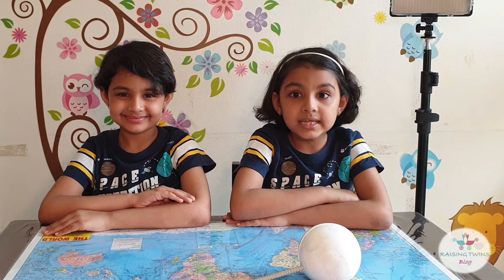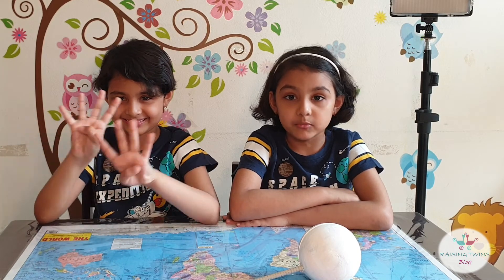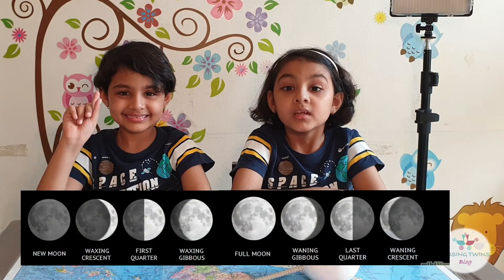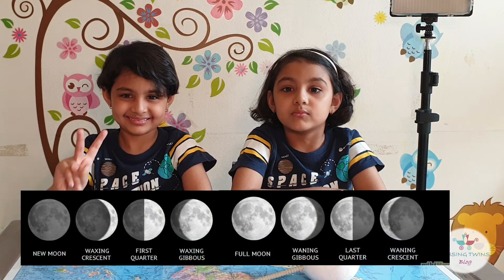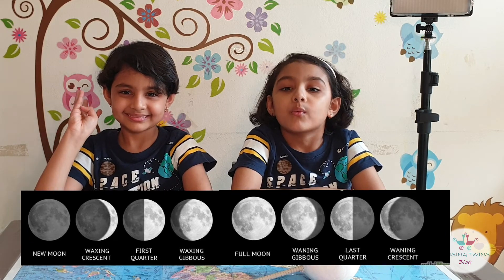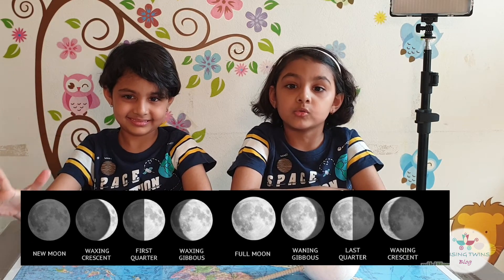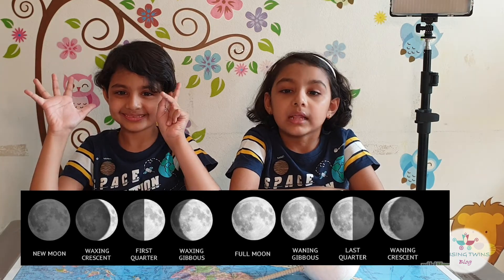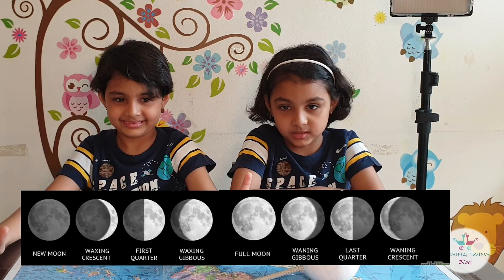Ep. 5| PHASES OF THE MOON | Simple Science Experiments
Episode 5 : Phases of the Moon
Ashmi and Avanti Kshirsagar (age 7) demonstrate the eight phases of the moon in this video. This activity can be done at home using simple articles.

'SIMPLE SCIENCE EXPERIMENTS' is a small YouTube initiative of for elementary/primary children. The videos include simple experiments done by children to understand science concepts in simpler terms. All the experiments here were performed in online school of class 2.